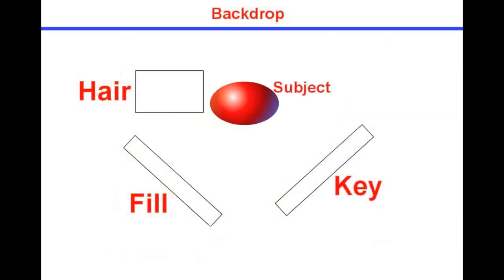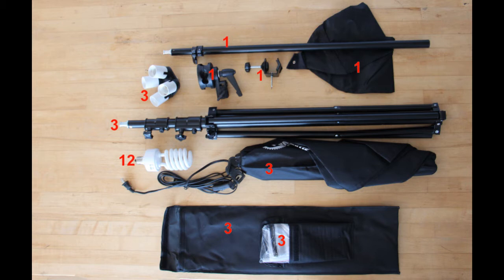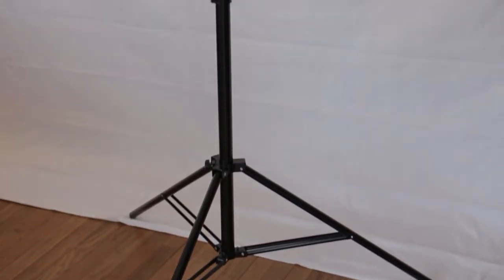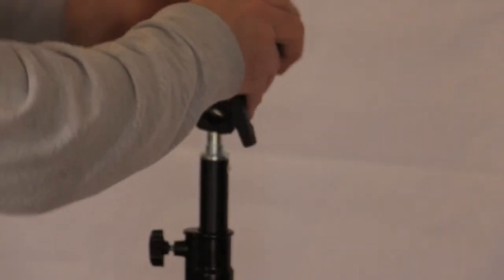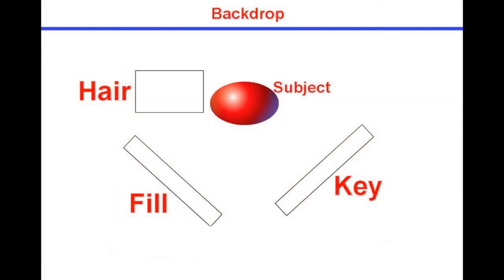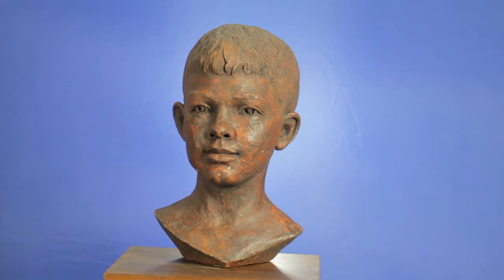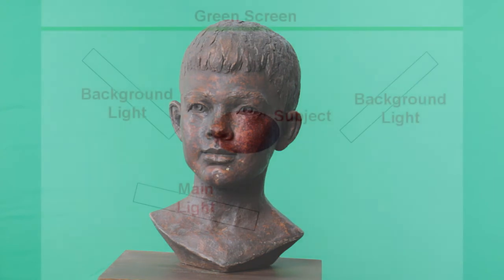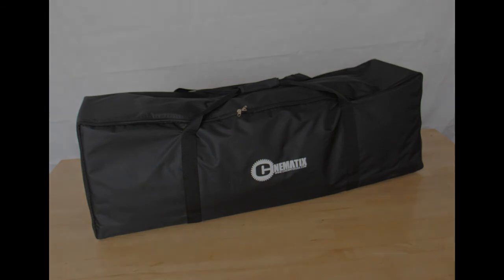Cinematix Studio Light System Review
Over the last few months, I've been dusting off my old photography skills, and working on some video production skills. I've got a long way to go, but part of the process is getting the right gear, and part of the process is making videos.

I learn better by doing projects that might actually matter - so I told the guy who sold me the lights that I'd make him a demo video to help him sell more.

My next learning experience will be a volunteer project - some training videos for a homeless shelter. I'm getting better at this stuff, slowly but surely!